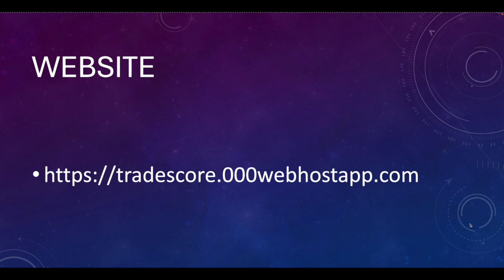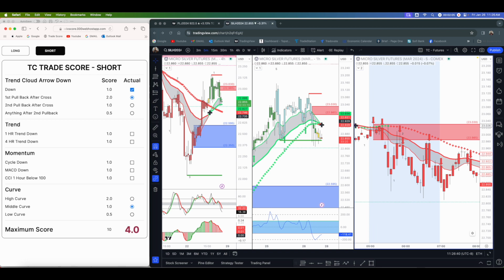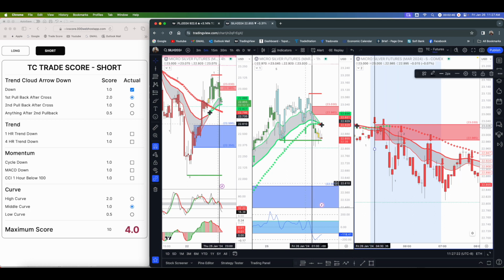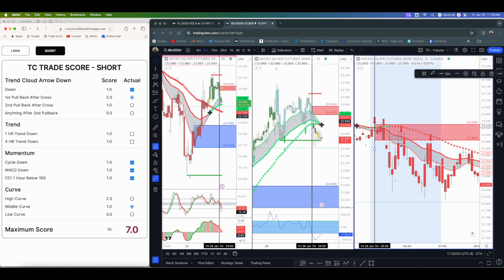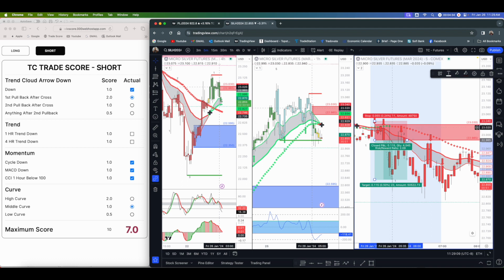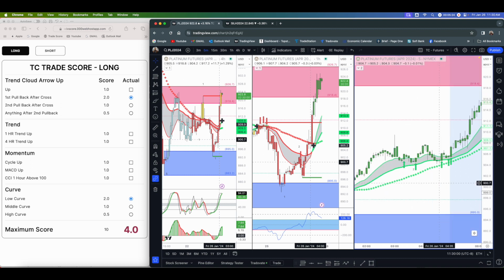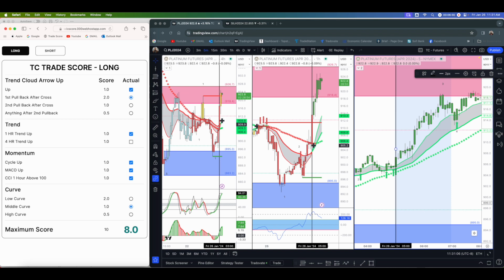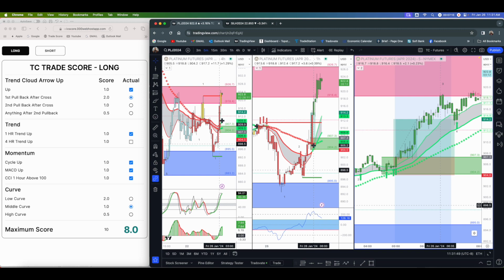TrendCloud Scoring System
TrendCloud Trade Scoring System - Helps Make Decision Fast!

A trade scoring system is a method of evaluating and quantifying the success or effectiveness of each trade. It typically involves assigning numerical scores or ratings to various aspects of a trade, such as trend, momentum and curve.

In essence, a trade scoring system serves as a valuable tool for traders to enhance their decision-making processes, optimize performance, and ultimately achieve more consistent and successful outcomes in the dynamic and complex world of financial trading.